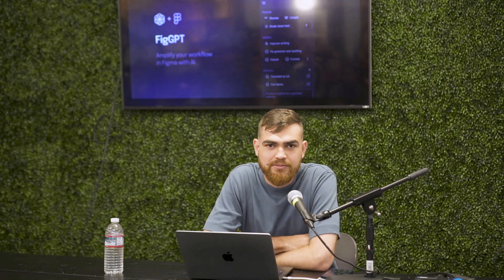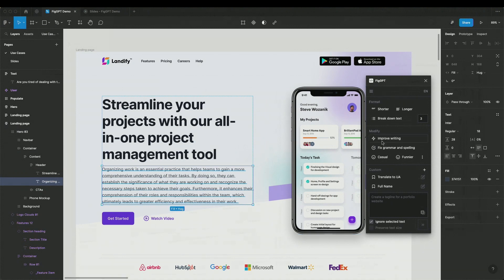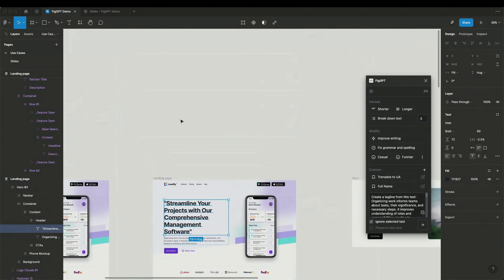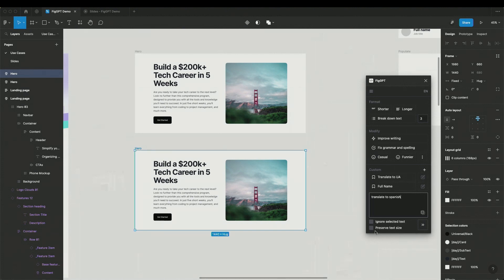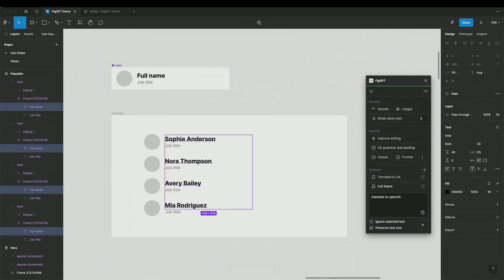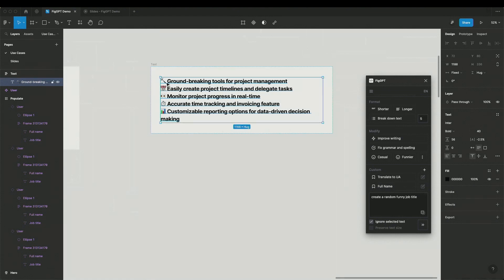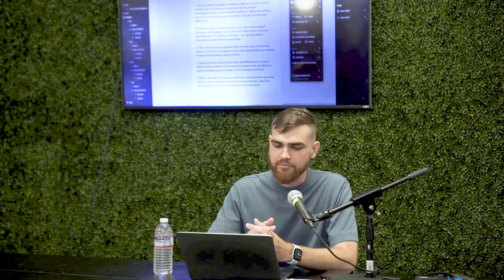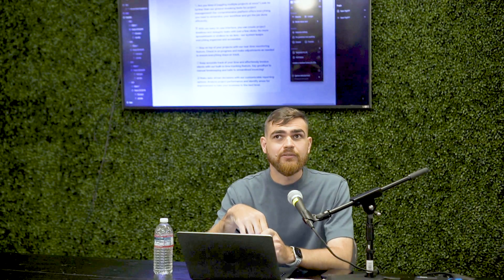How to Use FigGPT to Access the Power of ChatGPT in Figma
Alex Shevenionov, the Director of Design & Creator of FigGPT at Bravado, introduces this Figma plugin that revolutionizes the way designers, UX writers, and product managers work with copy.

Through a live demo, Alex showcases how FigGPT can make the copywriting process easier and more efficient. He demonstrates how the plugin can generate random text, create titles, translate designs to different languages, and even populate designs with real data. He also highlights different features of applying global rules or guidelines to the plugin. Whether you're a designer looking to streamline your workflow or an AI enthusiast curious about the potential of AI in design, this talk is a must-watch. Check out the talk now and discover how you can leverage the power of AI in Figma.